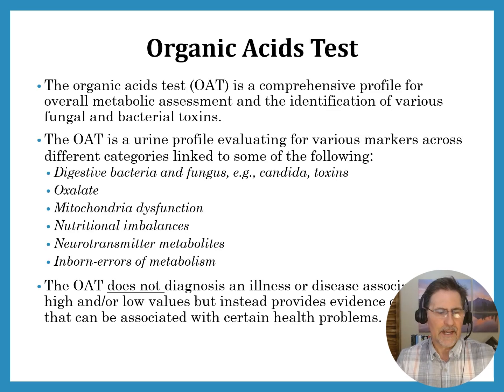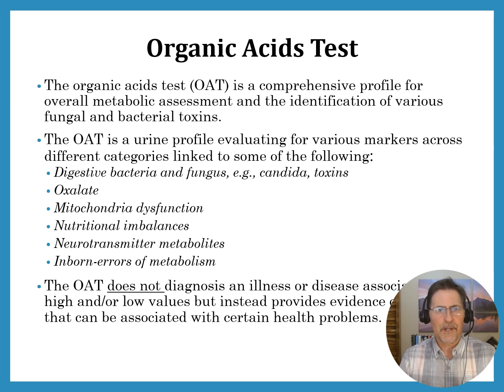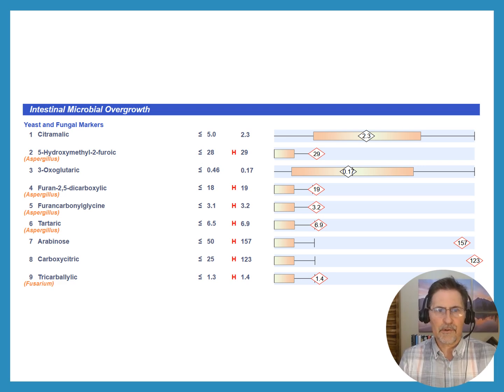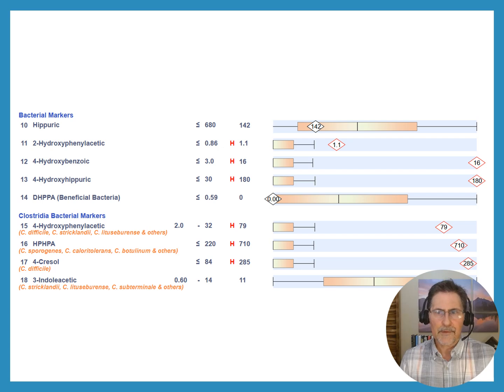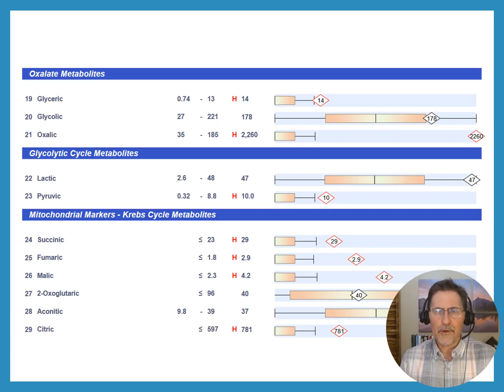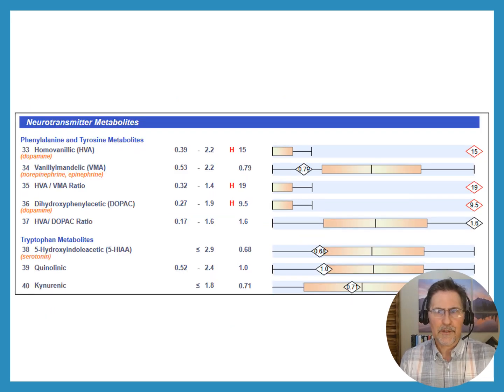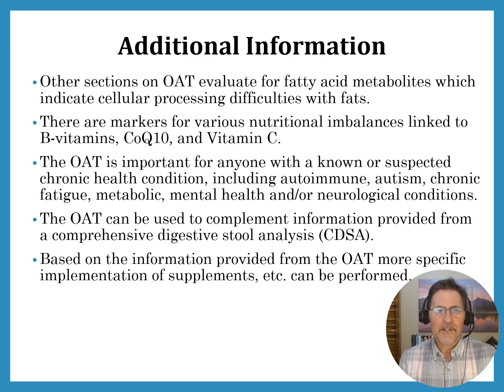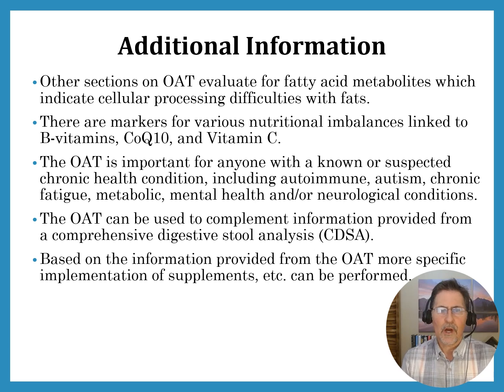Organic Acids Test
This educational video from Sunrise Functional Medicine the practice of Kurt N. Woeller, DO and Tracy Tranchitella, ND), discusses the Organic Acids Test (OAT) and why its importance for various health conditions and the assessment of bacterial, candida, and mold exposure.